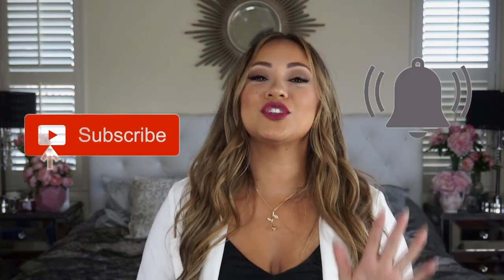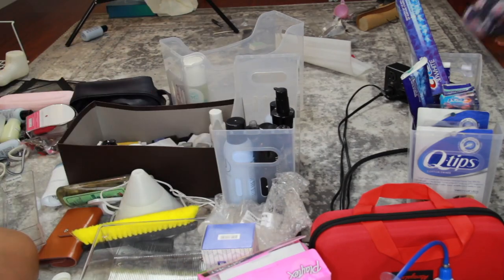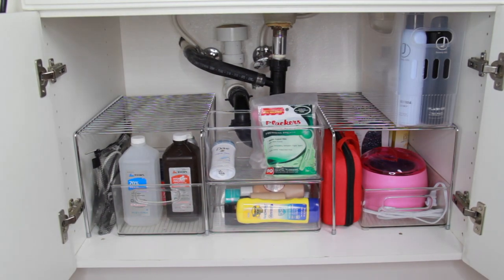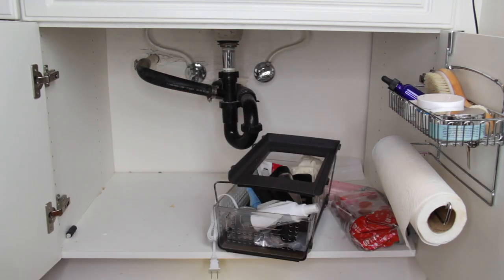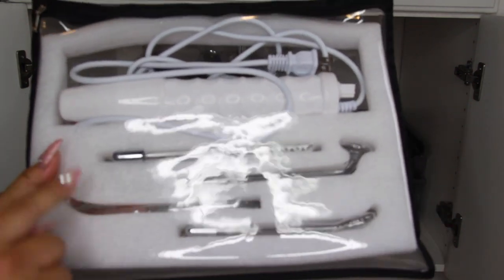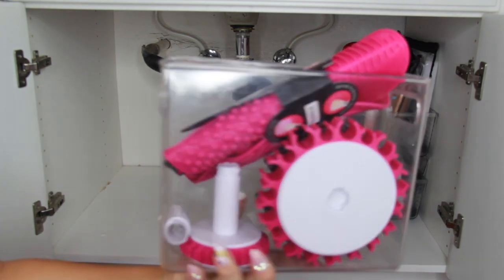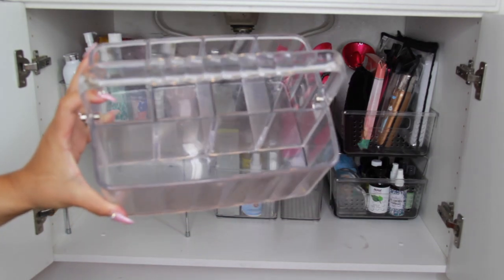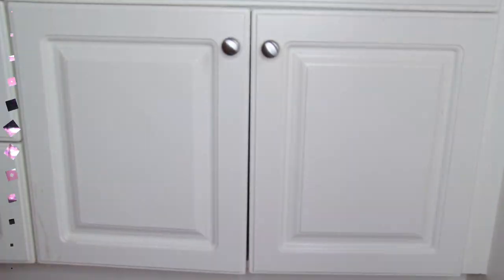Under Bathroom sink Makeover and Organization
I am making over my storage and organization underneath my bathroom sinks. Things were falling on me and it was time to get a new system in place.I love using clear storage containers so I can see everything. I'm so happy with the way it turned out. Hope you guys like it too!

Storage Bin set
Clear Storage bins
Cabinet paper towel holder
Pull out sliding cabinet organizer-
Clear caddy large
Clear caddy Small
Love this option of clear drawers for storage
Large zipper bag set
Small zipper bag set
Beauty products
Pink Wax pot
Face Brush
Face Steamer
High Frequency
Deram Roller
Brush set
Uplift massager
Generic less expensive version
Jade rolller
Rose Quartz tools
Sheet mask
Vitamin C face mak
Fruit enzyme mask